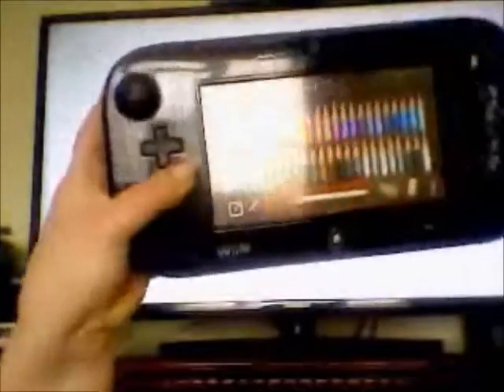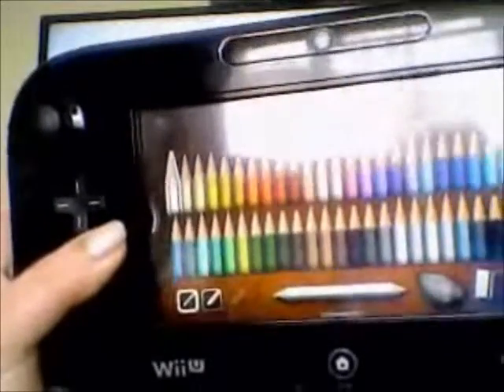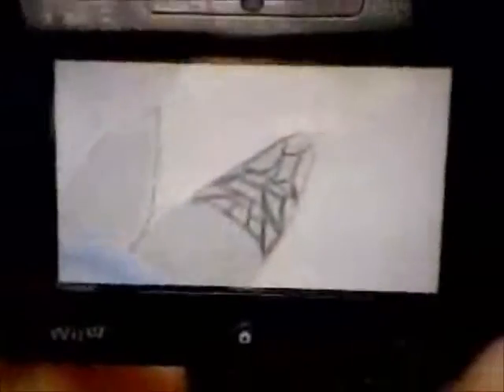art academy sketchpad review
this is my review of Art Academy sketchpad on the Wii U.

you may have to have the volume up loud if watching without headphones